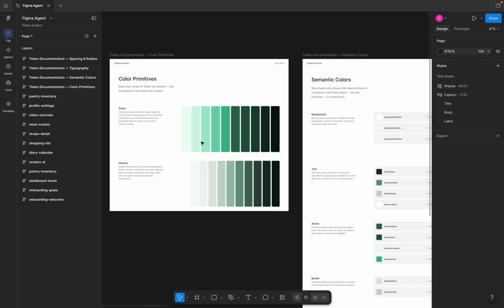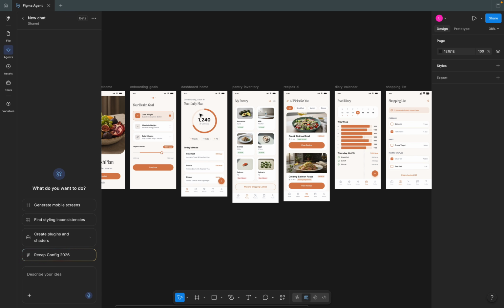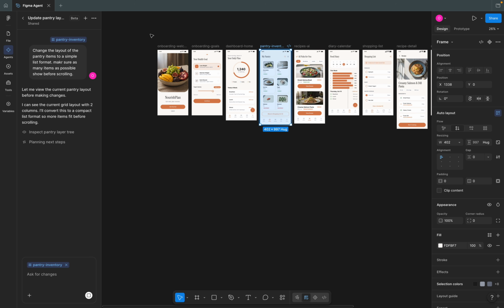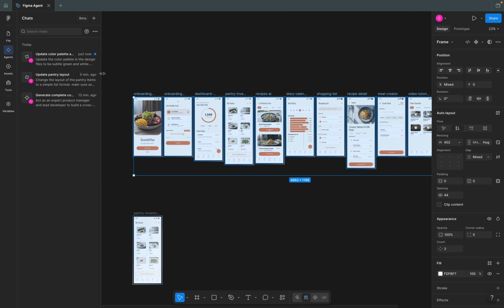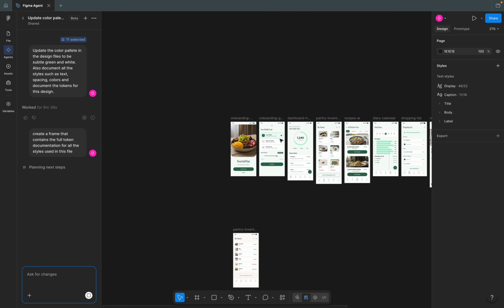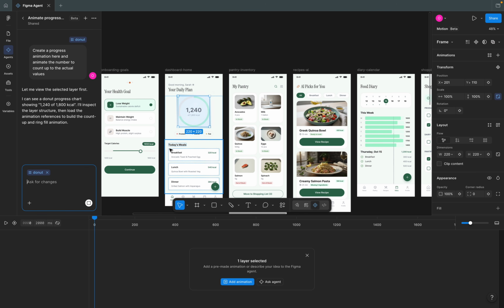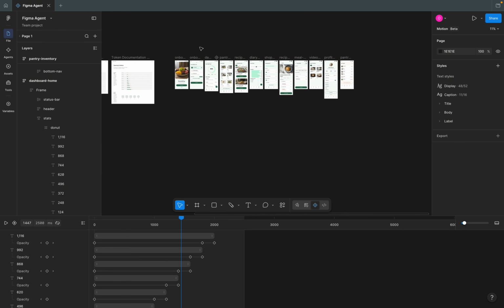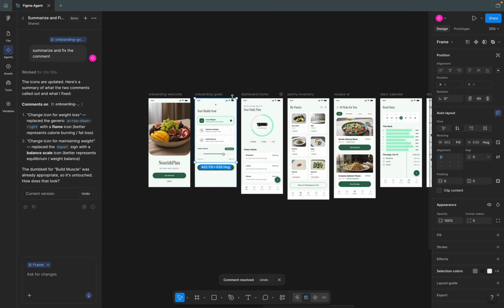Mobile App Design Figma AI Agent. Learn how to use Figma AI Agent to design mobile apps.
The new Figma AI Agent is changing how we design mobile apps forever! In this video, I’m walking you through exactly how to use Figma's AI features to go from a simple prompt to a fully realized mobile app design.

Whether you're a beginner trying to learn UI/UX design or an experienced designer looking to speed up your workflow, this step-by-step tutorial will show you everything you need to know about prompting, iterating, and polishing your app layouts.